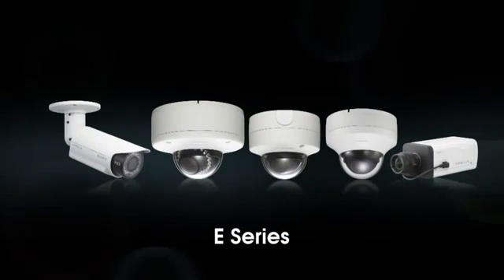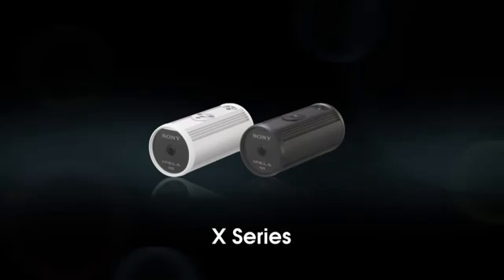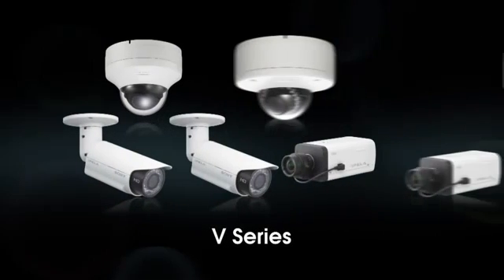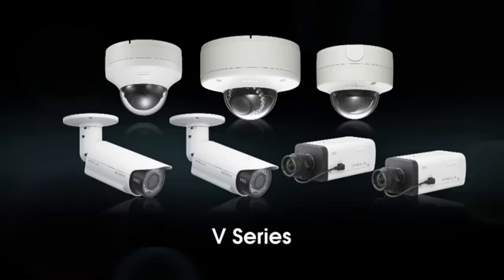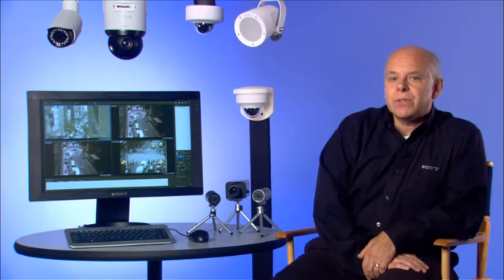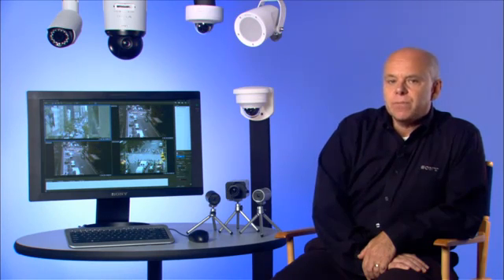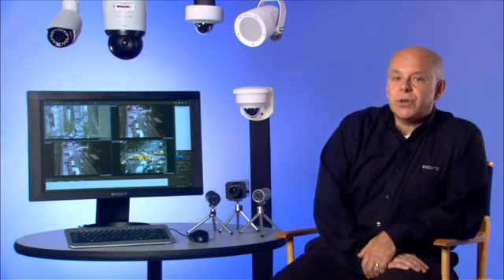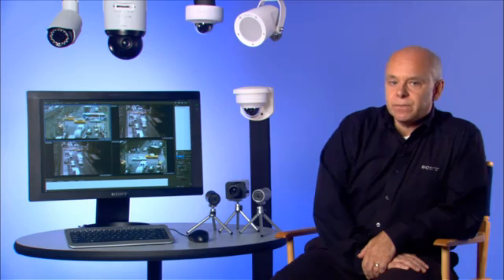Sony Security Systems - HD Network Cameras Introduction